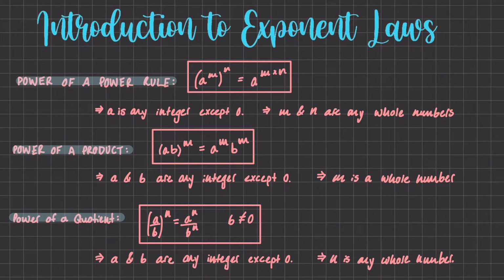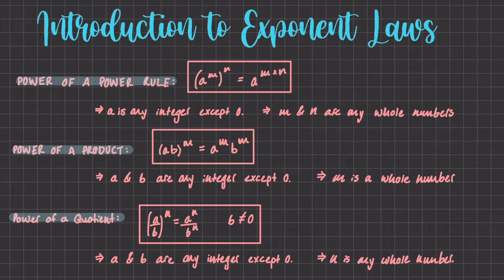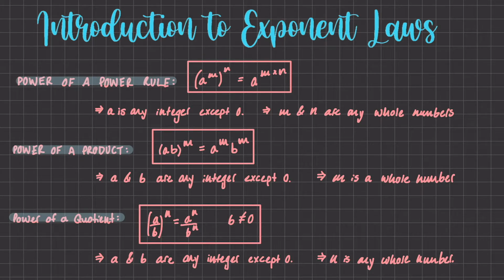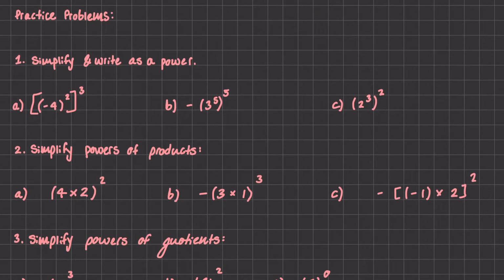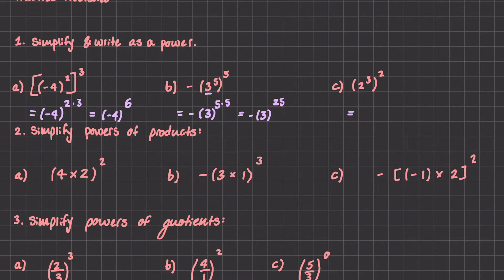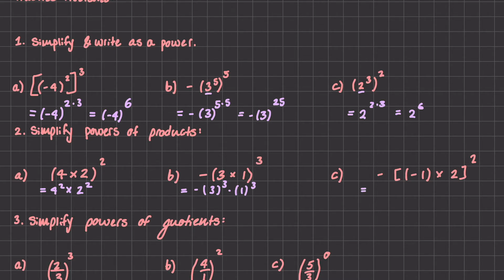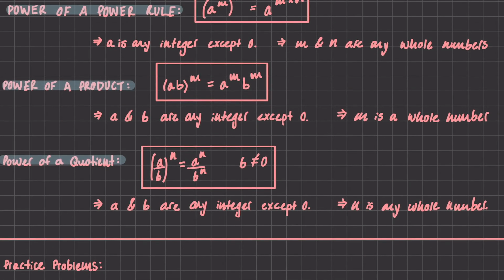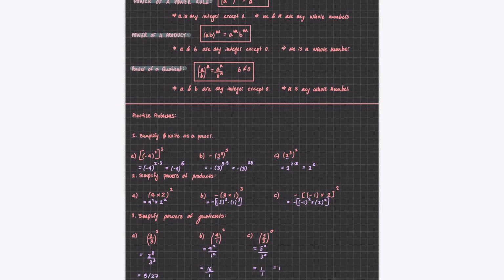Introduction to Exponent Laws Part 2 - (Power of a Power, Power of a Product, Power of a Quotient)